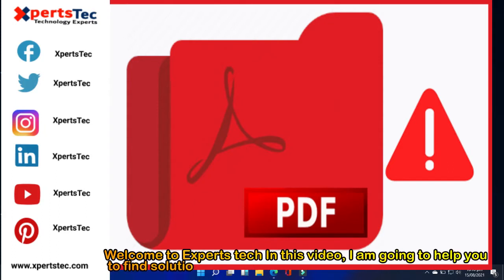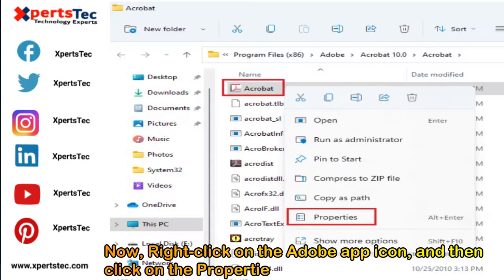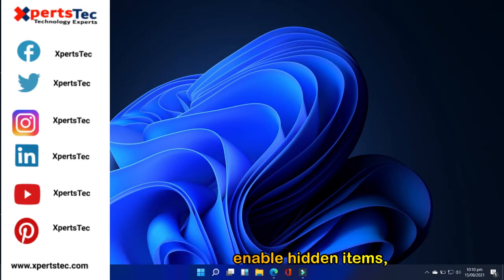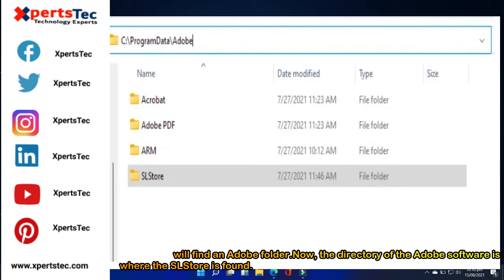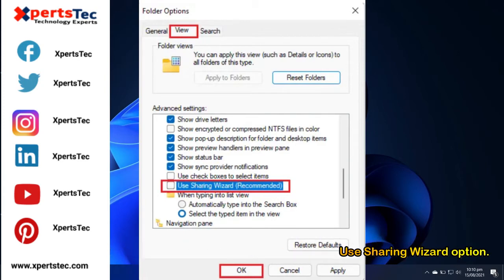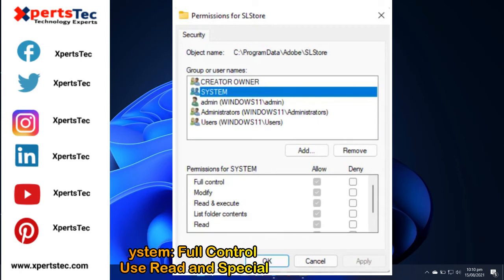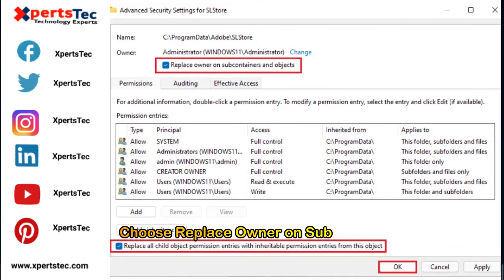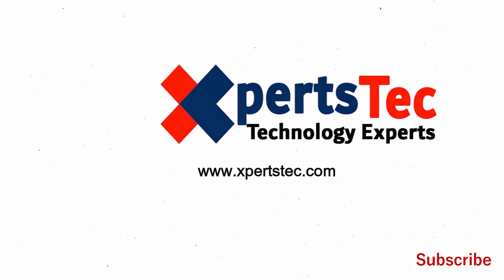How to Fix Error 16 in all Adobe Products [100% Working]